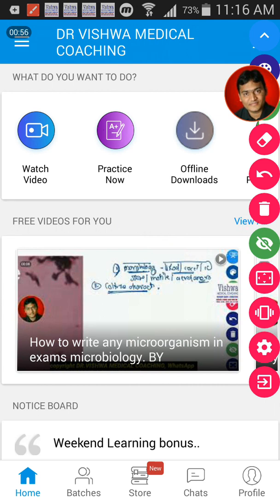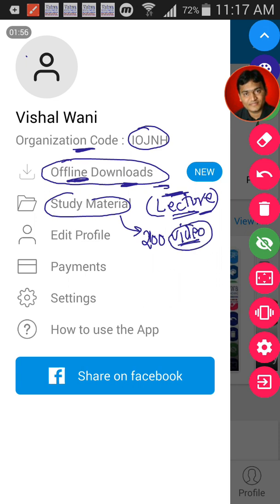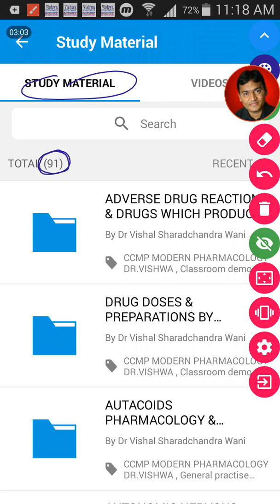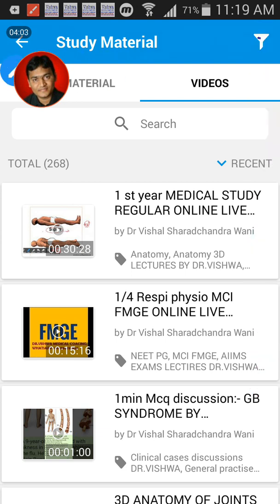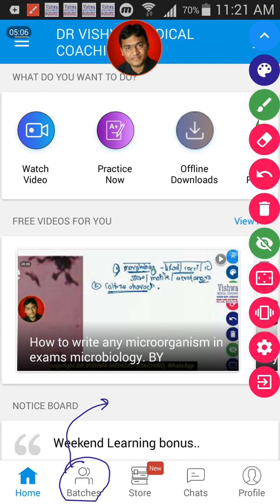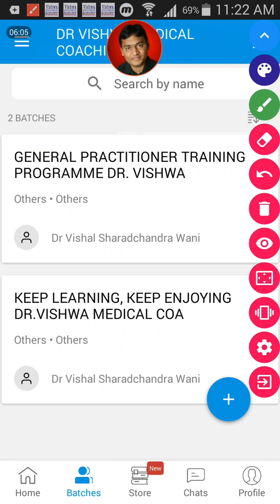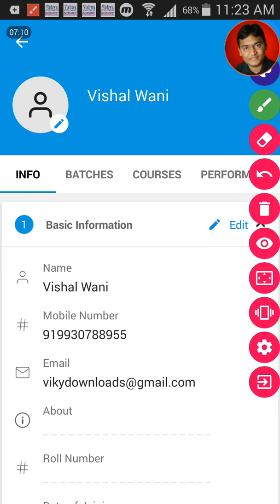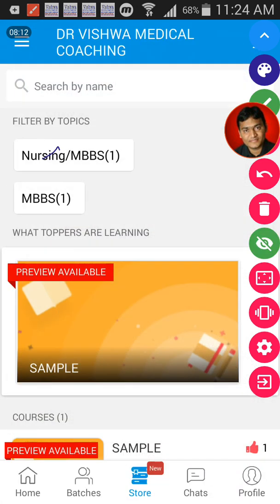300+ medical video lectures & lots more VISHWA MEDICAL COACHING App features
How to get Free lifetime access to more than 200+ medical video lectures and lots more and  USE DR.VISHWA MEDICAL COACHING APP all deatails mentioned..